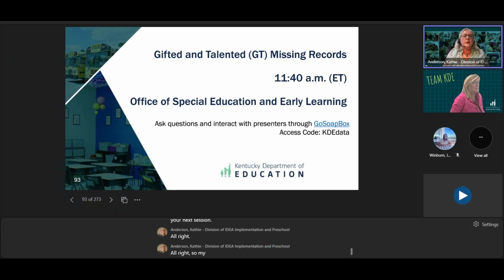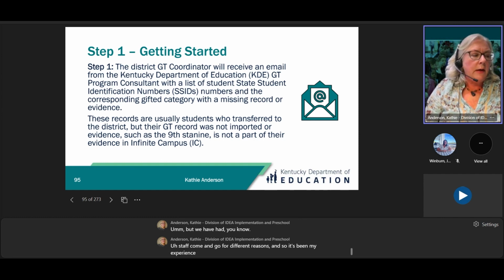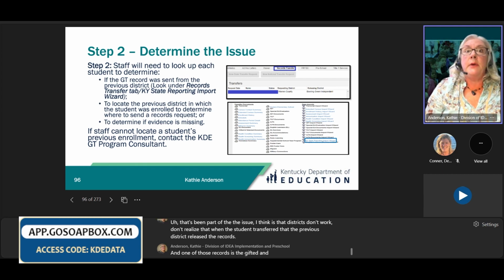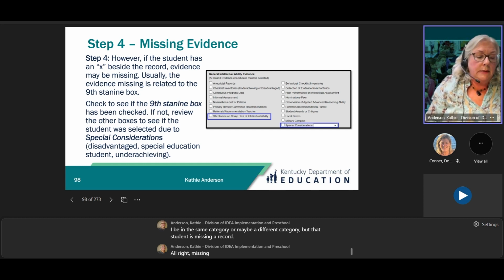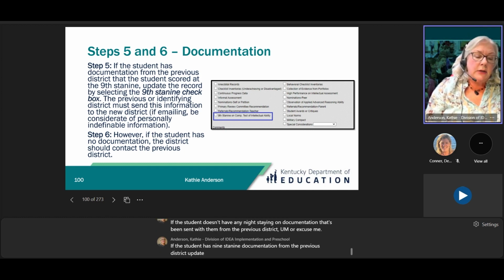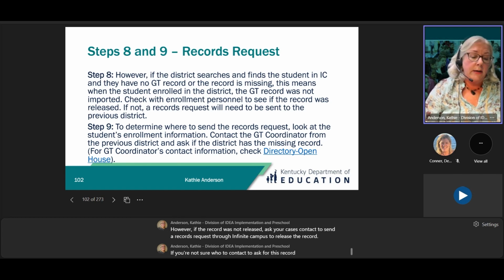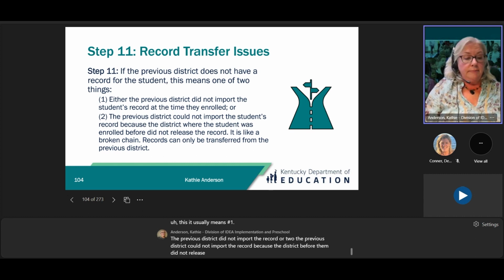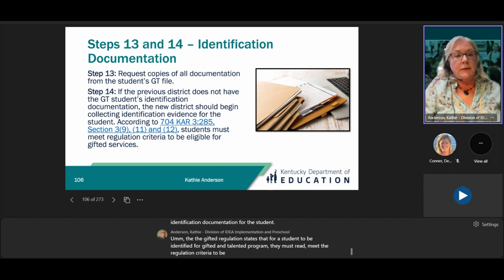Gifted and Talented (GT) Missing Records